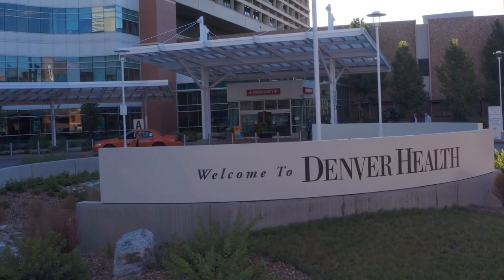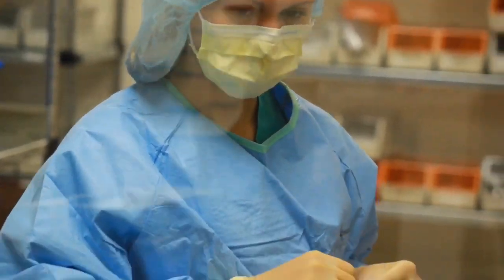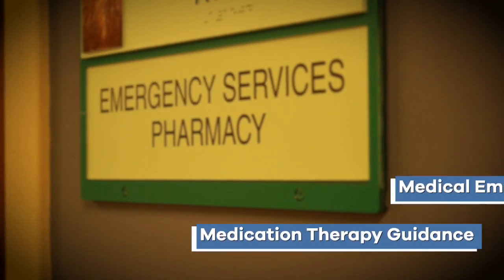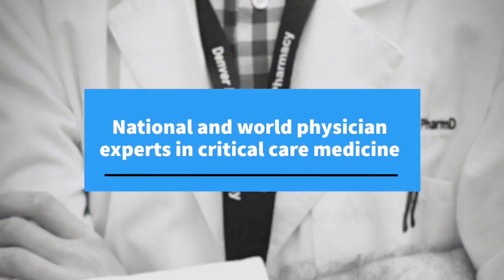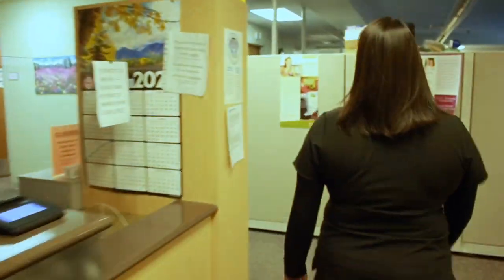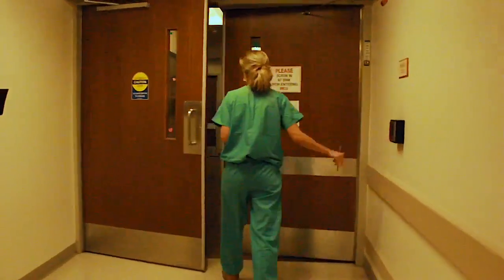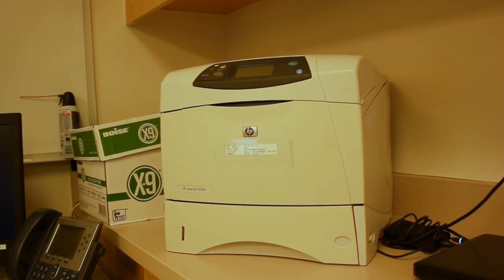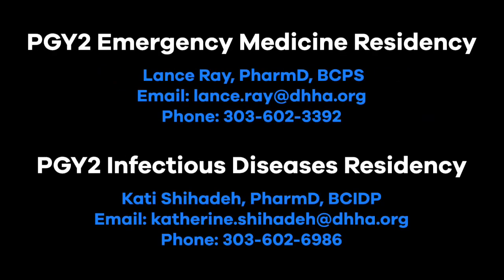Denver Health Pharmacy Residency Programs Virtual Tour 2020-2021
This video gives a complete, virtual tour of the five Pharmacy Residency Programs at Denver Health.

Denver Health offers the following Pharmacy residency programs: ASHP-accredited PGY-1, ASHP-accredited PGY-2 Emergency Medicine, ASHP-accredited PGY-2 Critical Care, ASHP candidate status PGY-2 Ambulatory Care and ASHP candidate status PGY-2 Infectious Diseases Residencies.

Prospective residents can get an inside look at what it is like to work in the following areas: Inpatient Pharmacy, Emergency Department, Intensive Care Units, Ambulatory (Outpatient) Care Pharmacies, Internal Medicine, Pediatrics/Neonatal Units and Infectious Diseases. Current residents from the 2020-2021 academic year give an overview of working conditions –including special considerations for protection taken during COVID-19 – as well as a look at our amenities, including our on-campus cafeteria.

For more information on the Pharmacy Residency Programs at Denver Health,